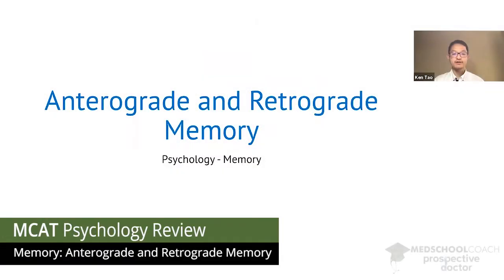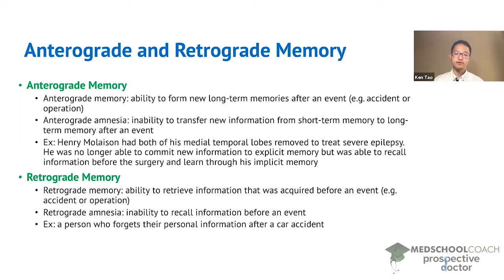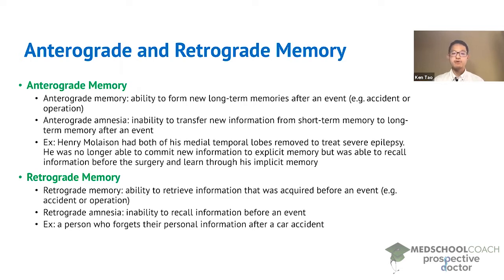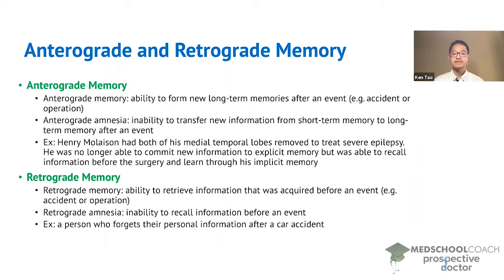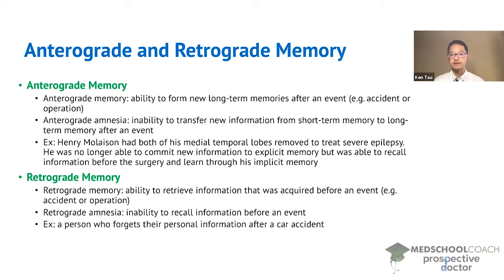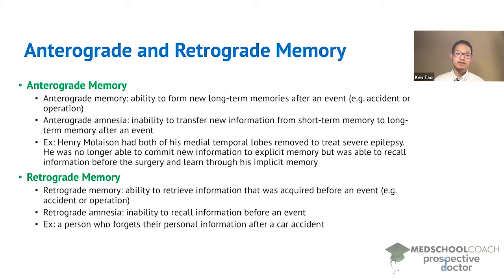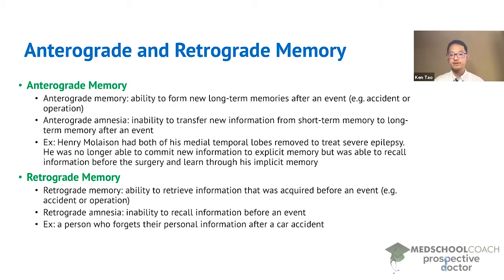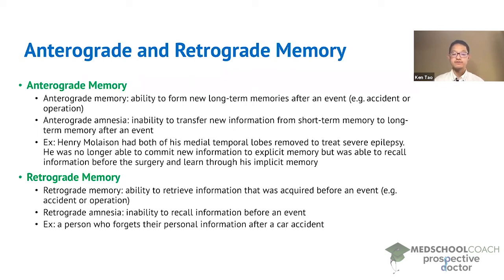Anterograde and Retrograde Memory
Need help preparing for the Psych/Soc section of the MCAT? MedSchoolCoach expert, Ken Tao, will teach everything you need to know about Anterograde and Retrograde Memory. Watch this video to get all the MCAT study tips you need to do well on the psychology section of the exam!

Anterograde memory is the ability to form new long term memories after an event. For example, if you eat dinner with family, if something from the conversation sticks out to you, you may encode that information in your long term memory. Someone with anterograde amnesia has lost the ability to create new memories, and is unable to transfer new information from short term memory to long term memory.

For example, Henry Molaison had both of his medial temporal lobes removed to treat severe epilepsy when he was young. After the surgery, he was no longer able to commit new information to explicit memory, suffering anterograde amnesia. However, anterograde amnesia is a complex phenomenon. After his surgery, he was still able to learn through his implicit memory, for example, having the ability to encode the muscle memory involved in riding a bicycle.

Retrograde memory is the ability to retrieve information that was committed to long term memory. If someone has retrograde amnesia, they are unable to recall information before an event. For example, someone might suffer a brain injury and no longer be able to recall childhood experiences.

MEDSCHOOLCOACH